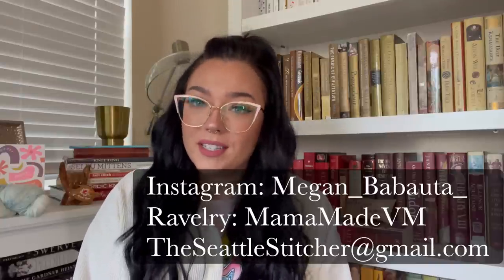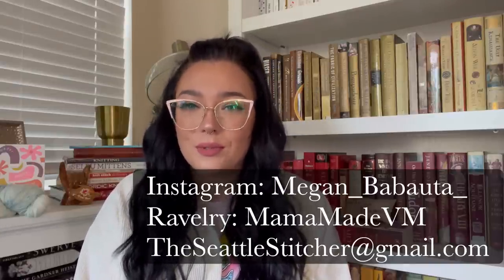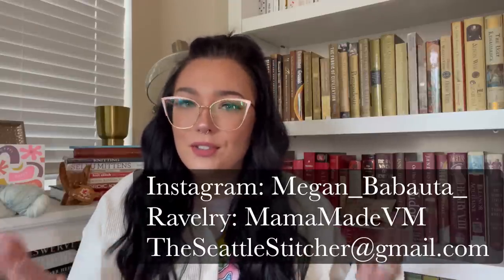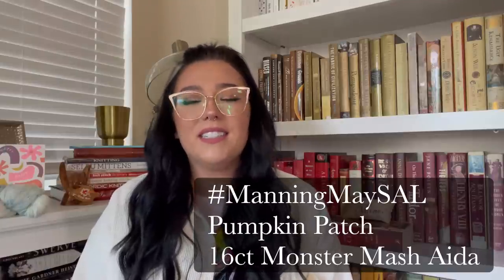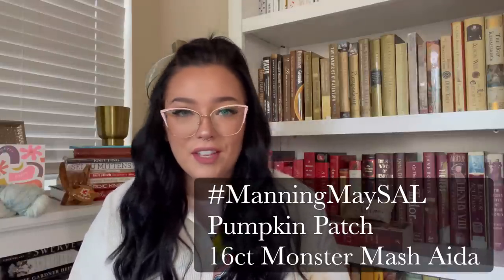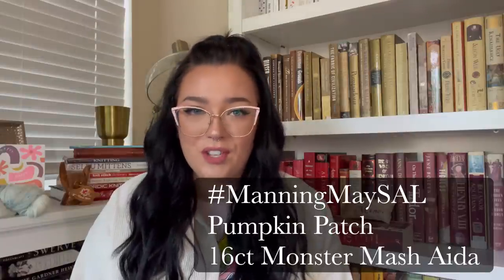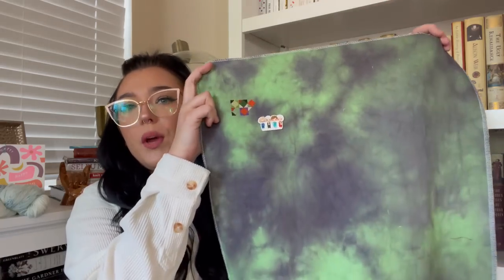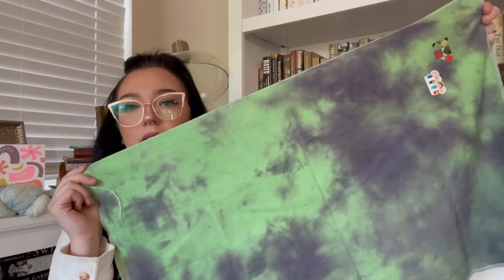Flosstube #31 • Starts, WIPs & Stitch Con Plans • The Seattle Stitcher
Hello everyone!

Sorry for missing my usually upload last week. Life got busy. Hope everyone who celebrated enjoyed Mother’s Day. Happy stitching my friends.

-M
The Seattle Stitcher

Shopping 🛍️

EOOUT 10pcs Mesh Zipper Pouch Bags, Zipper Pouches for Organizing, Puzzle Project Bags for Cross Stitch and Organizing Storage, Letter Size A4 Size for Travel and Office Supplies